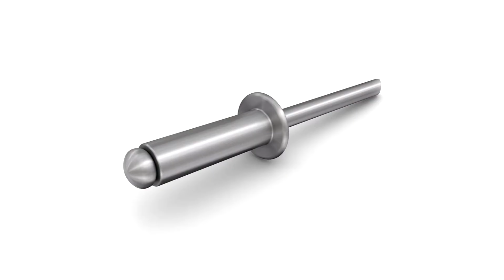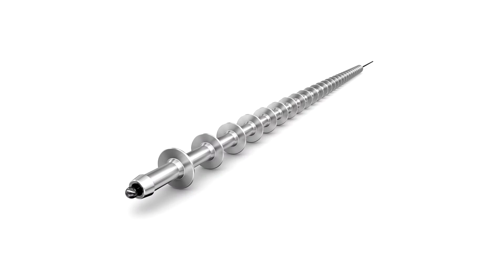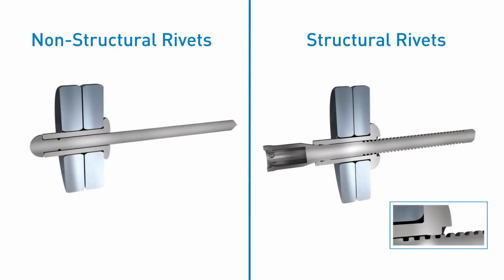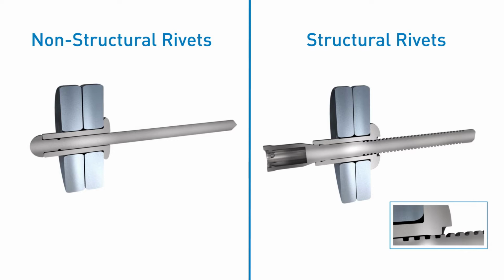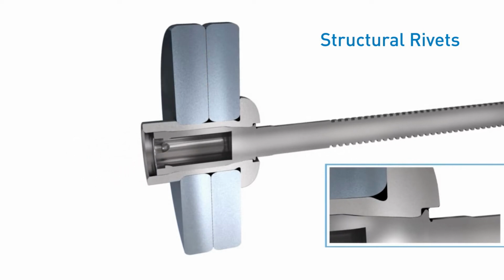Nýtovací technologie od společnosti Bossard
Úvod do kategorie nýtovací technologie, prezentovaný naším Category Managerem Benjaminem Hartingerem:
0:18 Nýtovací podkategorie
0:44 Trhací nýty: funkce a výhody
        1:10 Druhy trhacích nýtů
        1:22 Nestrukturální trhací nýty
        1:29 Strukturální trhací nýty
        1:36 Rychlostní nýty
        1:44 Rozdíl mezi nestrukturálními a strukturálními trhacími nýty
        2:15 Rychlostní nýty: výhody a představení
3:00 Nýtovací matice: funkce a výhody
3:39 Druhy nýtovacích matic
        3:45 s otevřeným koncem
        3:49 s uzavřeným koncem a těsněním
4:00 Svorníky s uzavíracím kroužkem: funkce a výhody
4:36 Rychlá a snadná instalace
4:45 Proč je Bossard tím správným partnerem pro Vás?